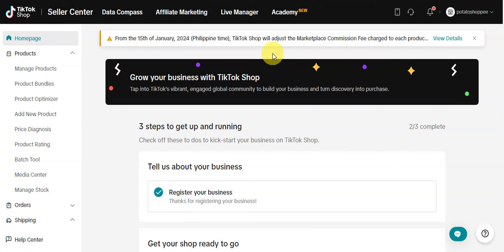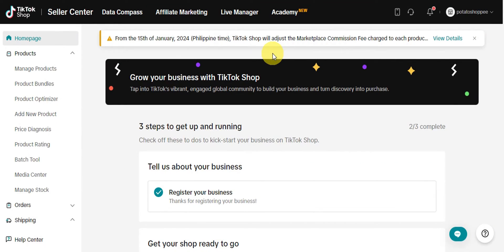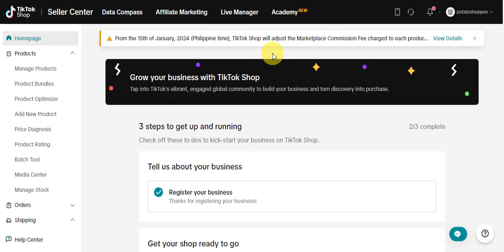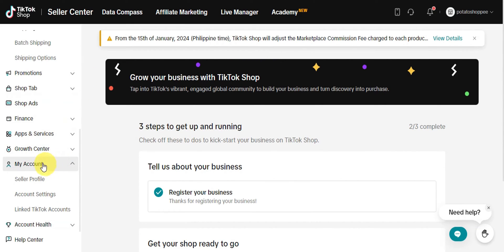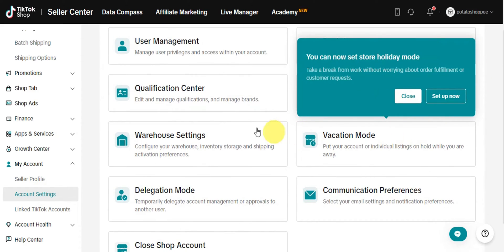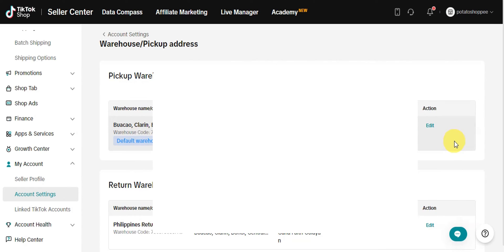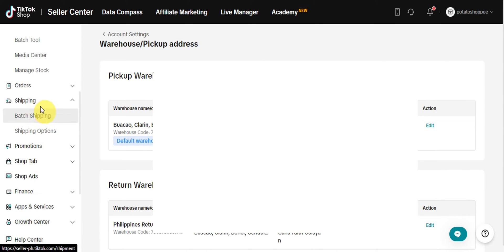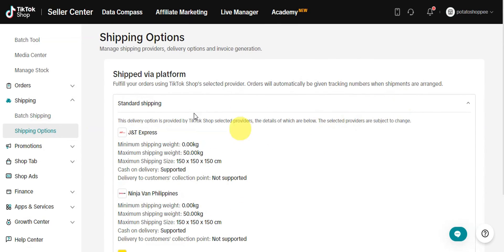How to Setup Courier on Tiktok Shop (Best Method)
This is the best way to setup courier on TikTok Shop, so make sure to watch this video to learn how to do it! After you've watched this video, you'll be able to send and receive parcels quickly and easily on TikTok Shop!